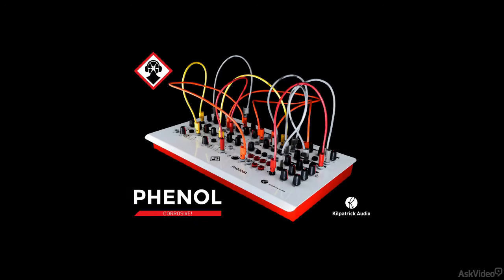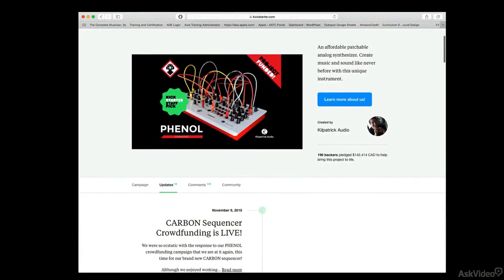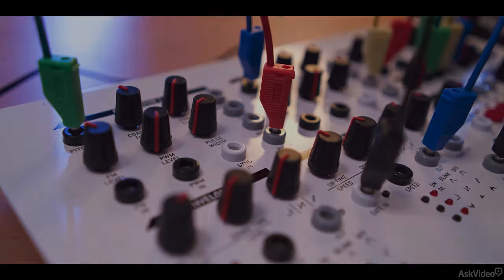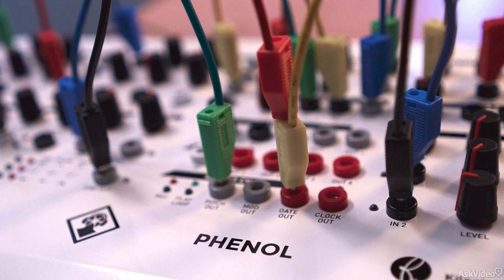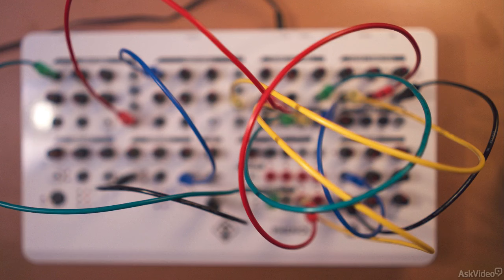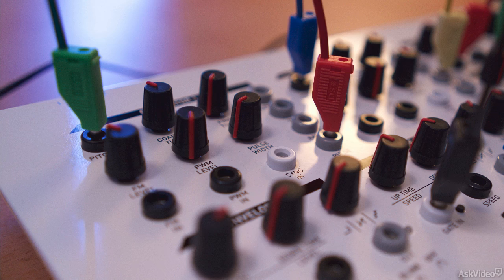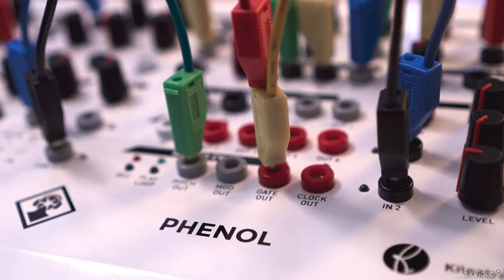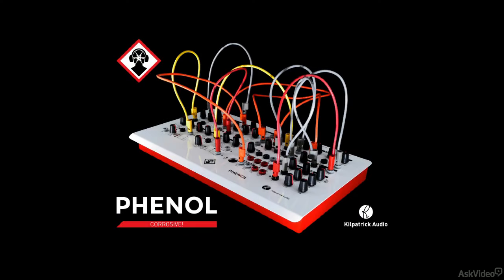Kilpatrick 101: Introducing the Phenol - 1. Introduction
Kilpatrick 101: Introducing the Phenol  by Rishabh Rajan
Video 1 of 19 for Kilpatrick 101: Introducing the Phenol

We love modular synths of every kind, shape and format! And this synth, the Kilpatrick Phenol, really caught our attention! With its very cool looks, interesting layout and Buchla banana plug patching scheme, the Phenol truly captured our imagination. So we assigned synth expert Rishabh Rajan to show you how the Phenol works and, along the way, reinforce your synthesis knowledge-base!

Rishabh covers this little modular in its entirety: layout, signal flow, control voltages, sequencer/looper, filters, modulation sources and more. By the way, although the Phenol uses Buchla-style banana plugs (which are perfect for multis) you can use banana-to-minijack cables to integrate the Phenol with any Eurorack or other system!

So dig into this inspiring little synth now and see what it's all about!